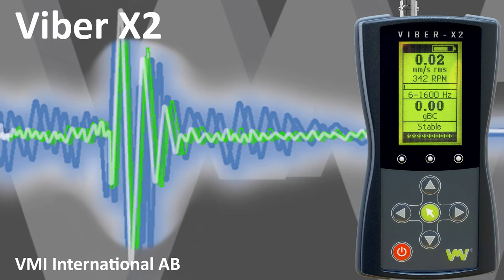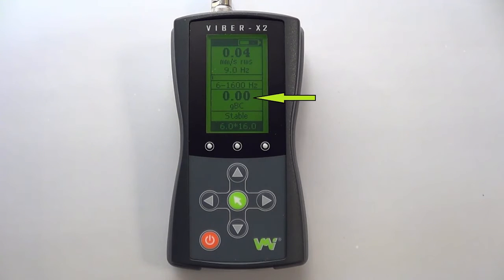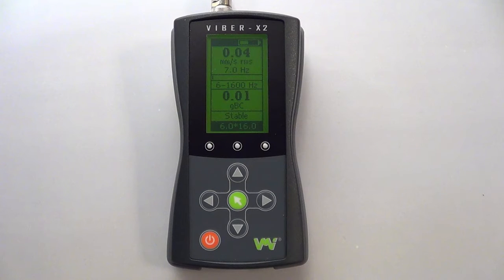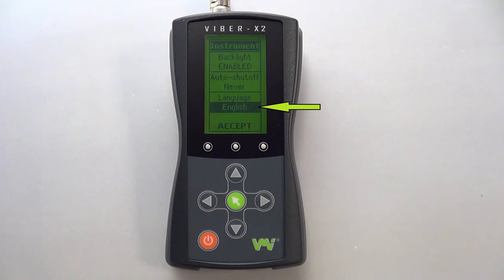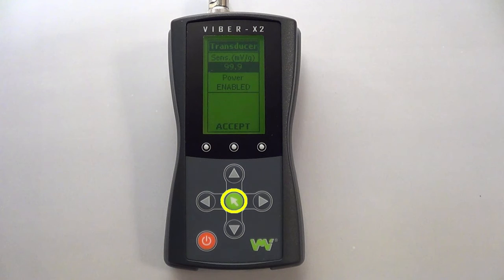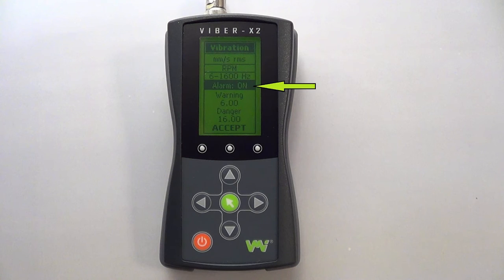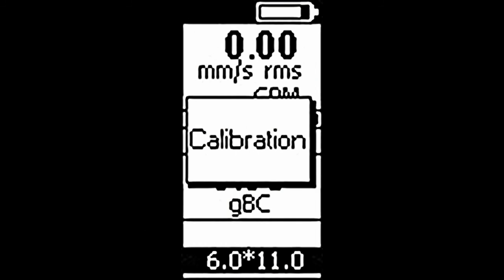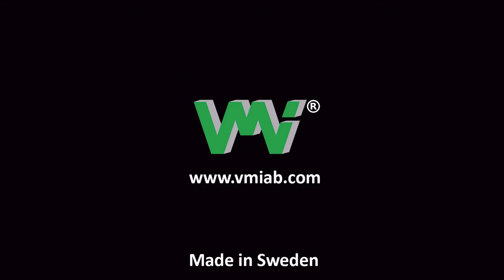VMI Viber X2 Instructional